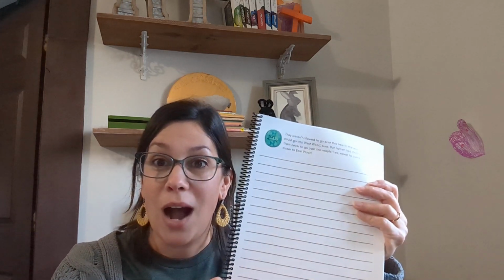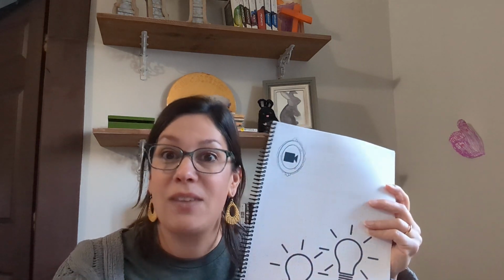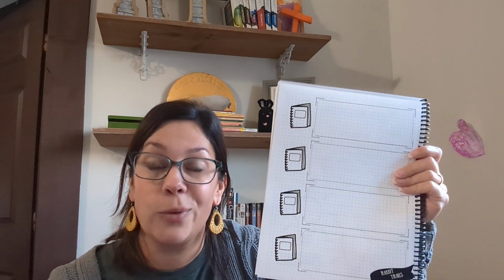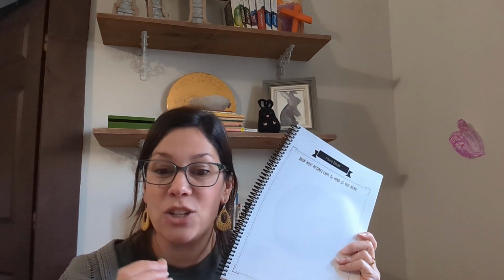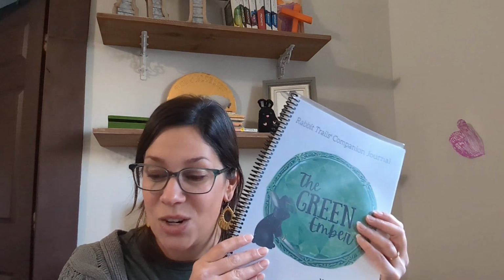The Green Ember Novel Study- Homeschool Curriculum Walk-Thru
Join us for a walk through of our newest Novel Study: The Green Ember! This Rabbit Trails through Literature novel study is for elementary through middle school students. This unit is full of hands on activities and apologetics for the whole family.